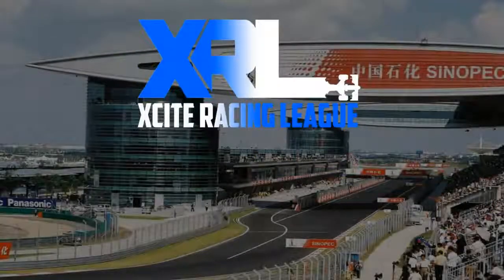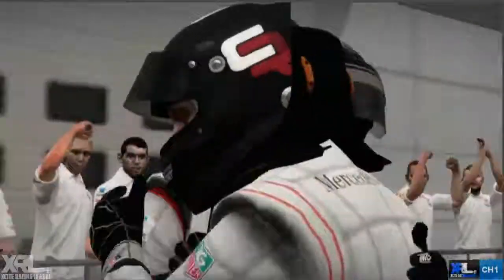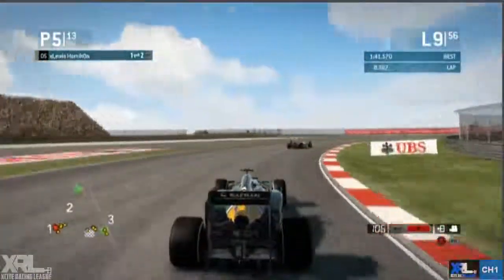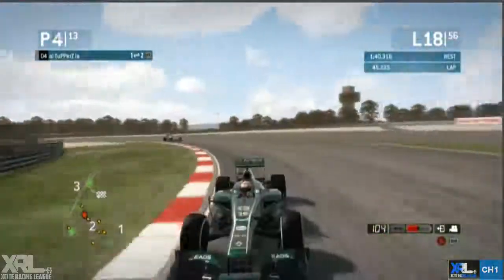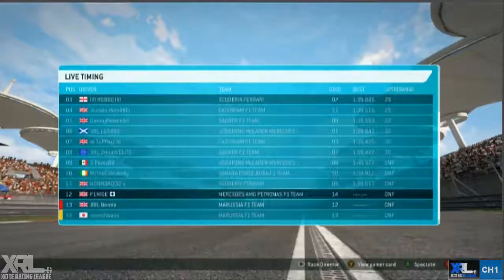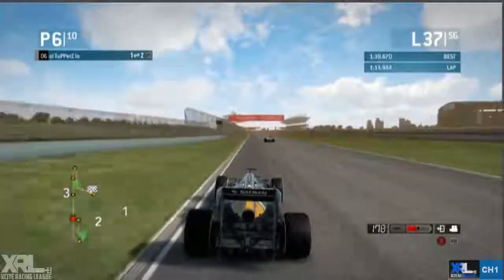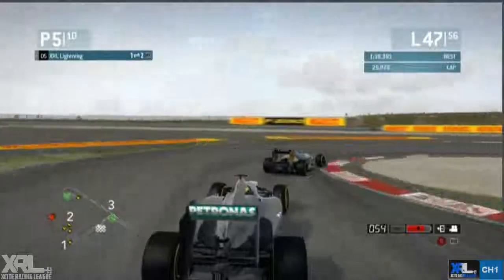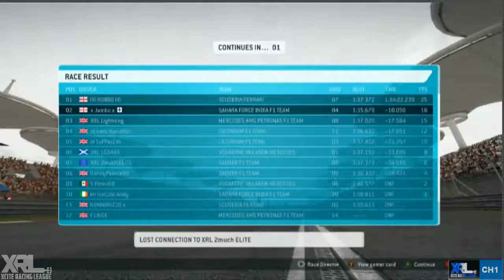XRL Round 3 - China F1 Division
Coverage from the race of round 3 of the XRL Racing league. For more information on the league go to our